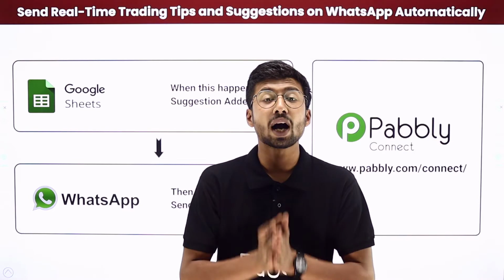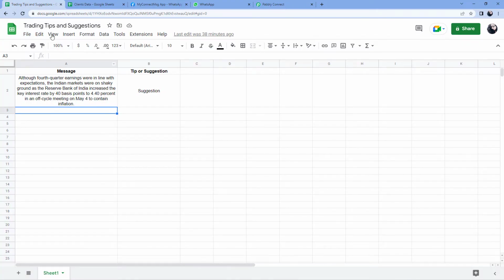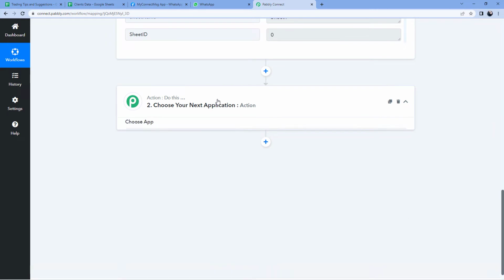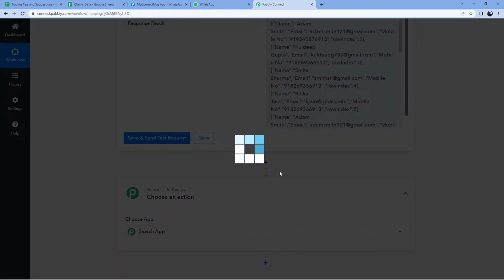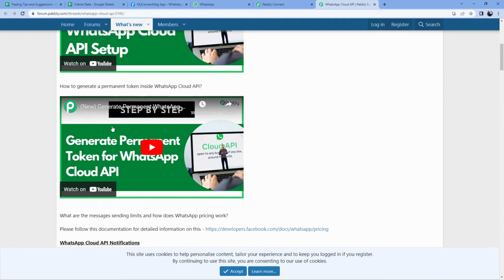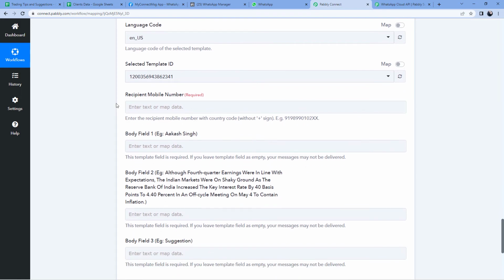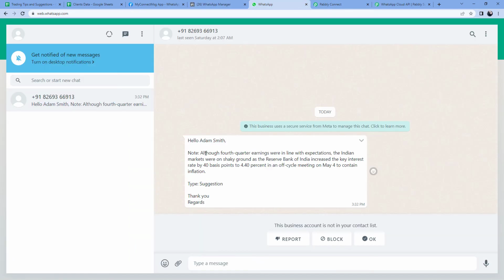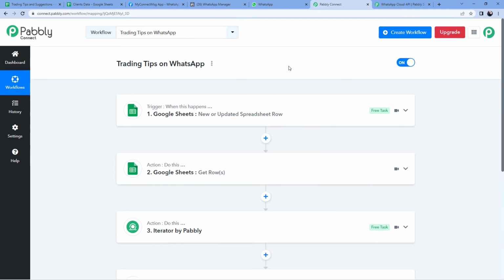Send Real-Time Trading Tips and Suggestions on WhatsApp Automatically (WhatsApp Cloud API)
Do you use WhatsApp? Pabbly Connect allows you to automatically send real-time trading tips and suggestions via WhatsApp. This is perfect for busy traders who want to stay on top of the markets without having to constantly check their phone. Simply set up your preferences and Pabbly Connect will do the rest!